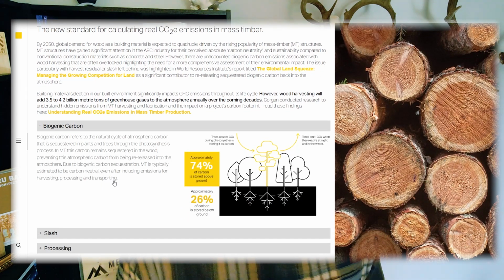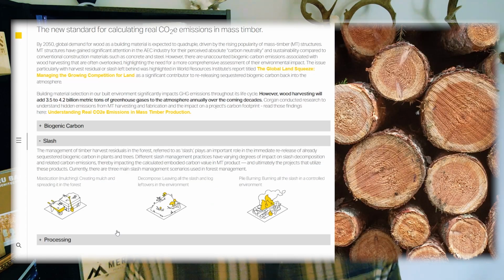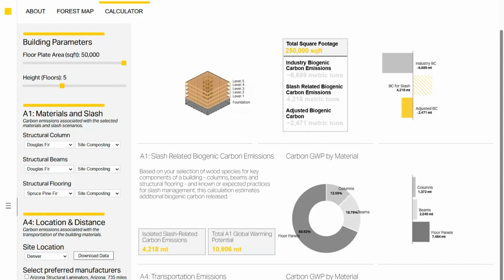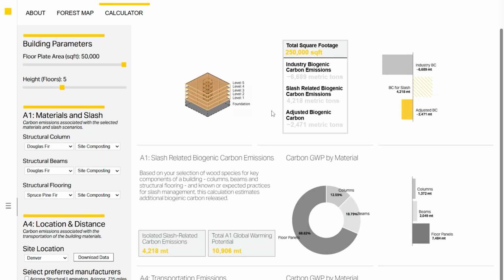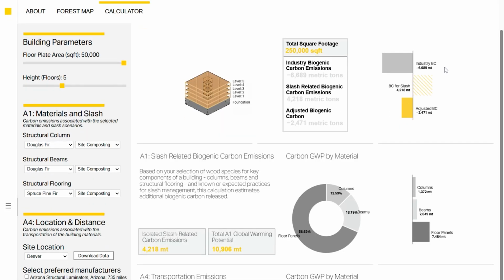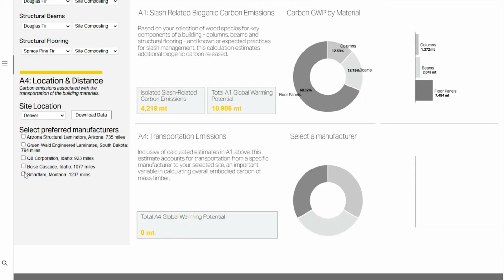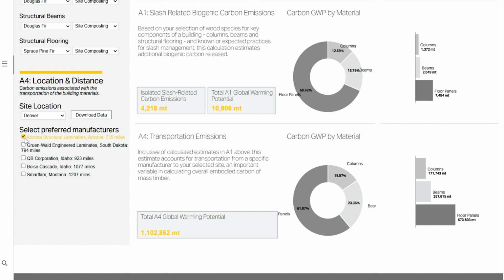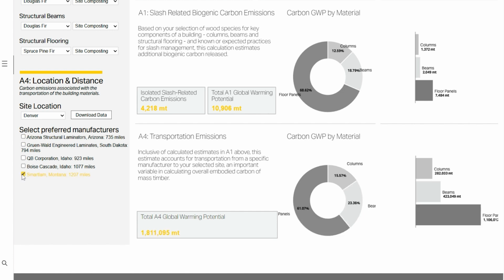The Mass Timber Carbon Gap No One Talks About w/ Varun Kohli of Corgan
Did you know that life cycle assessments might be overlooking a crucial aspect of mass timber's carbon footprint? How can architects accurately account for hidden carbon emissions to make smarter, more sustainable building choices? See how Varun Kohli and his team at Corgan are changing the way we evaluate the true impact of mass timber with innovative tools like the new Mass Timber Carbon Calculator.

Timestamps:
0:00 – Comparing Mass Timber, Concrete, and Steel Structures
0:31 – Introducing Varun Kohli, Director of Sustainability at Corgan
2:16 – Early Bird Pricing for the Mass Timber Group Summit
3:10 – Varun’s Journey into Sustainable Design
5:13 – Addressing Carbon Emission Challenges in Mass Timber
7:07 – Understanding Biogenic Carbon in Building Materials
10:17 – Developing the Mass Timber Carbon Calculator
12:32 – Practical Application: Building in Denver with the New Tool
13:07 – Integrating Biogenic Carbon into Life Cycle Assessments
14:04 – Mass Timber’s Advantage in Embodied Carbon Even in Worst-Case Scenarios
16:04 – The Impact of Transportation Distance on Carbon Emissions
17:21 – Utilizing the Carbon Calculator in AEC Conversations
19:12 – Exploring Tree Species and Their Carbon Impacts
21:08 – Balancing Sustainability with Client Goals and Building Performance
23:30 – Meeting Embodied Carbon Regulations with the New Tool
25:02 – Future Enhancements and Collaborative Opportunities for the Calculator
27:00 – Emphasizing Openness and Collaboration in Sustainability Tools
28:36 – How to Access and Use the Mass Timber Carbon Calculator
29:10 – Varun’s Elevator Pitch on the Importance of the Tool